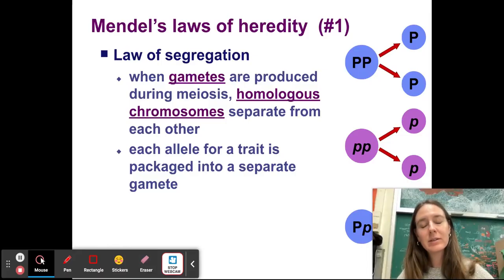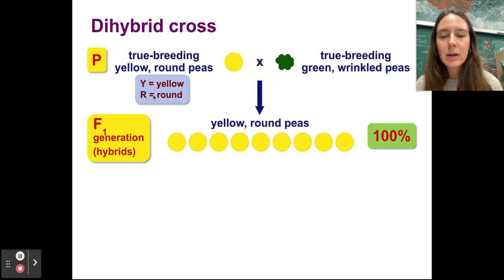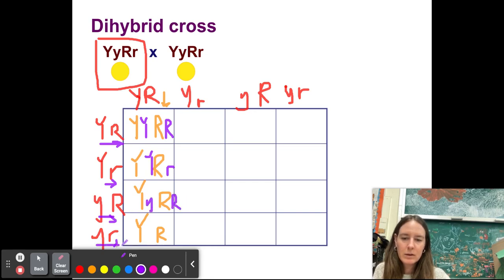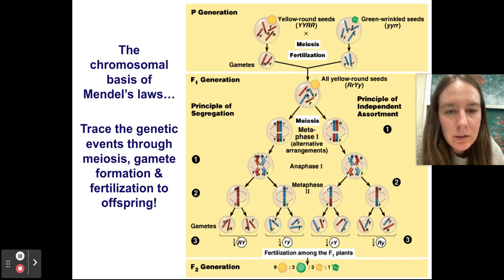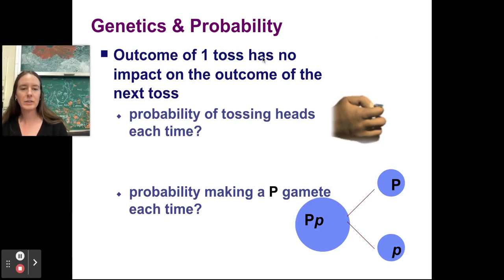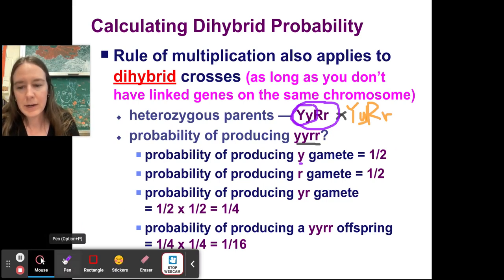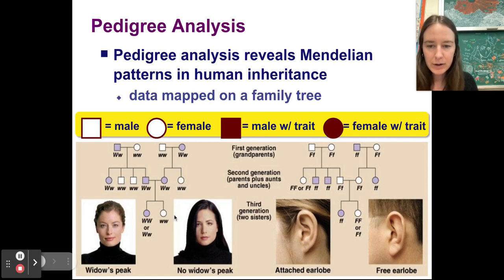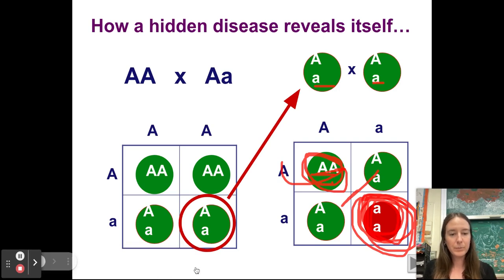Chapter 11 Part 2 Lecture: Mendelian Genetics